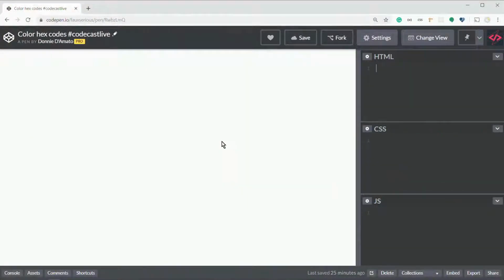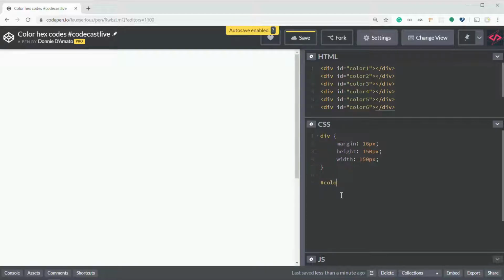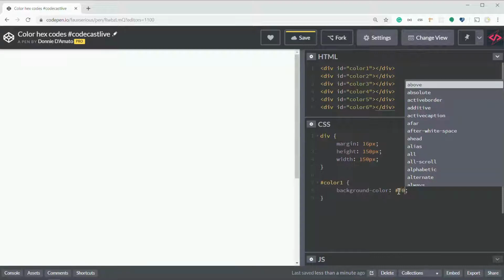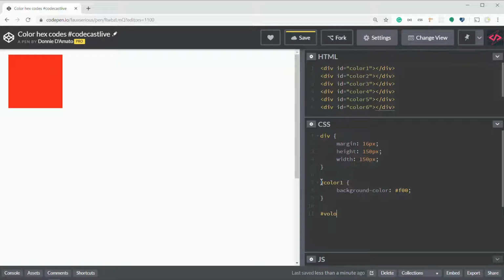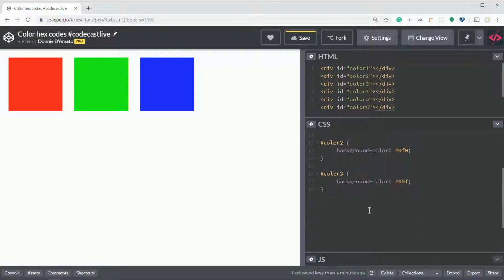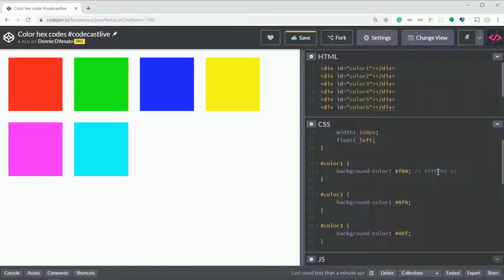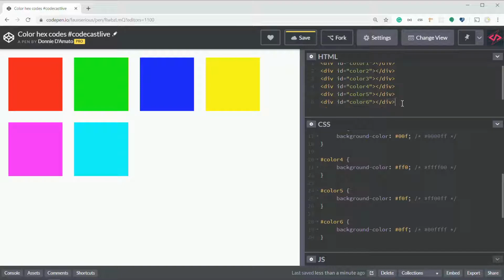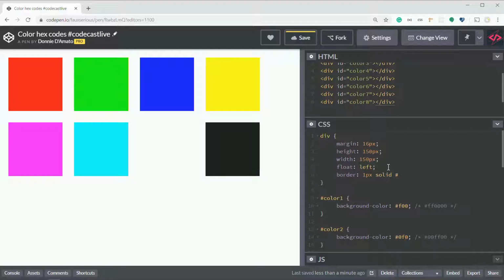Codecast Live - Color hex codes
Learning how to read color hex codes